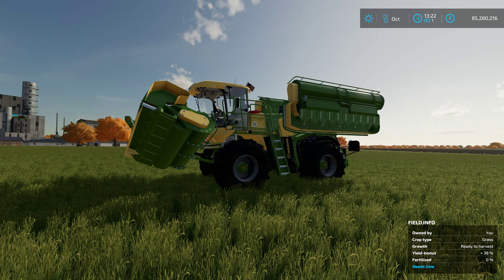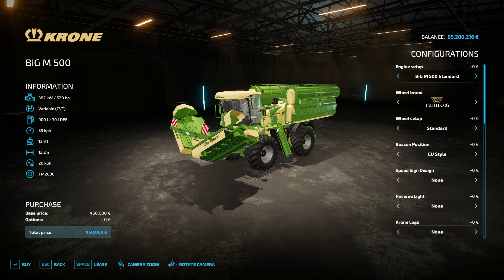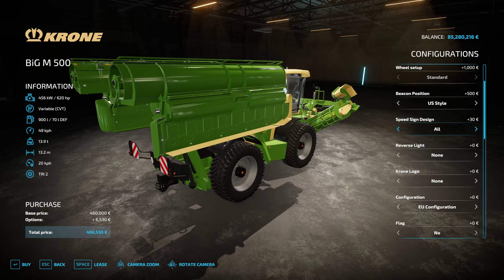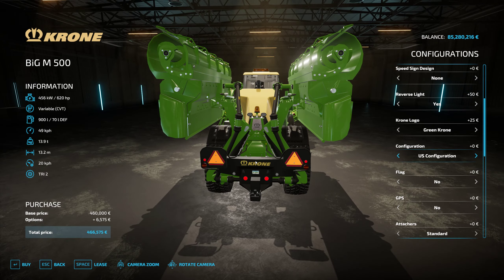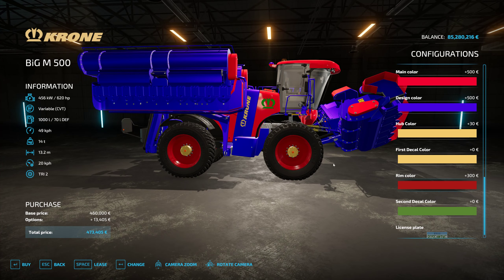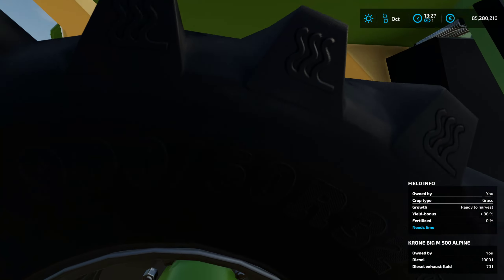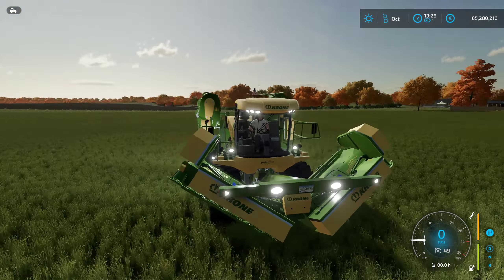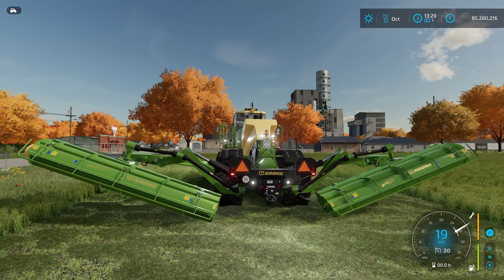Mod Minute...Or So! | Krone Big M 500 by MyGameSteam | Farming Simulator 22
Several enhancements have been added to the FS22 mod, incl. Exhaust Extension ready, dynamic cloth skirting around mowers + fixes and improvements
New animated elements incl. PTO, electrical and hydraulic hosing on the mowers, new sound scheme for the mower folding/unfolding animations
Only tedder, windrower or balers with a pin or ball hitch will attach to the rear of the BiG M, PTO shaft on some mods may not attach properly

My PC Specs:
2 WD Black NVME Gaming SSD's (Raid 0)
Logitech G920